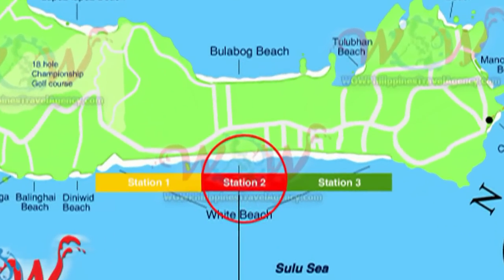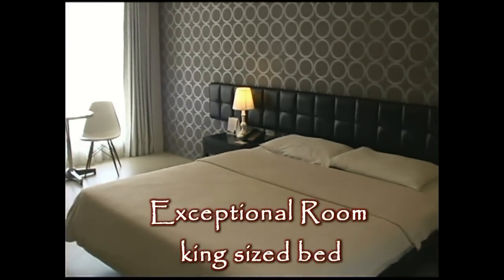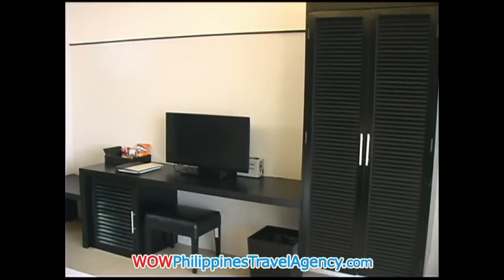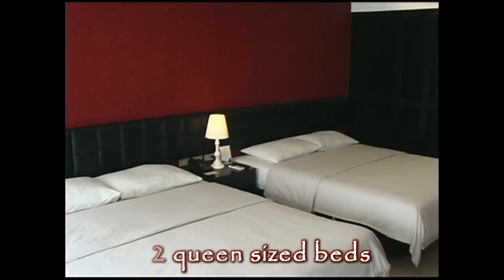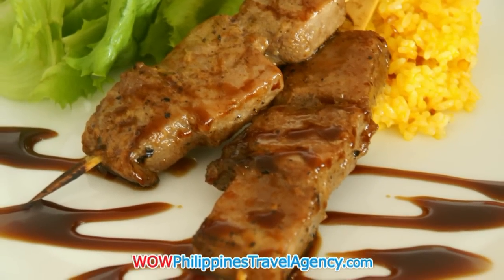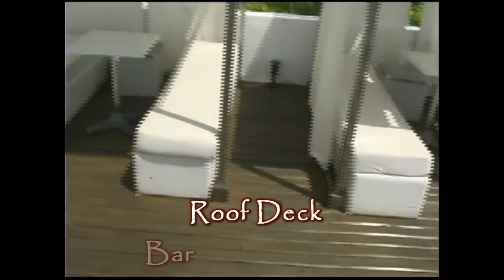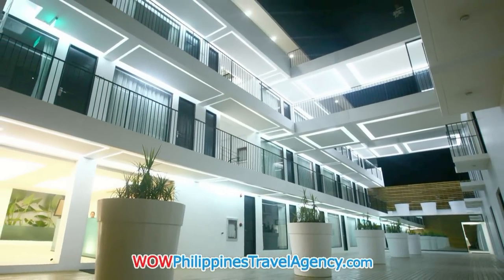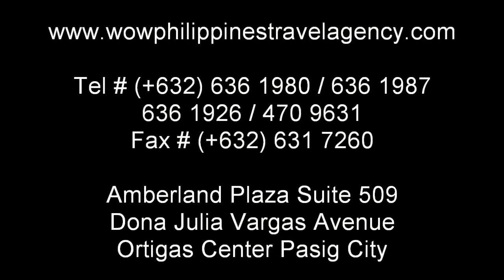Tides Boracay - Hotel in Boracay - WOW Philippines Travel Agency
Tides Boracay Hotel is located in D'Mall area of Boracay Island. Here you are within a minutes walk to the famous Boracay Beach, Shopping, Restaurants & Bars.